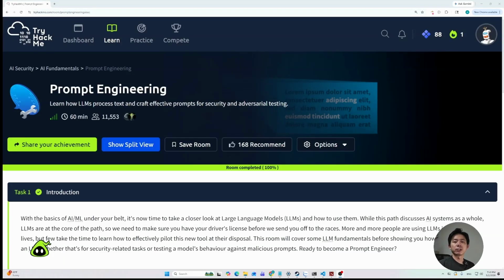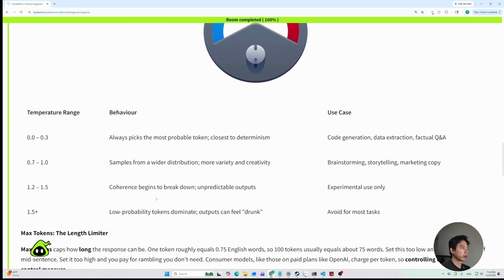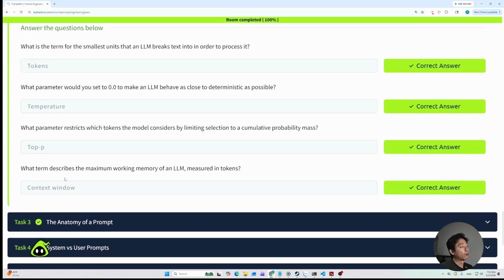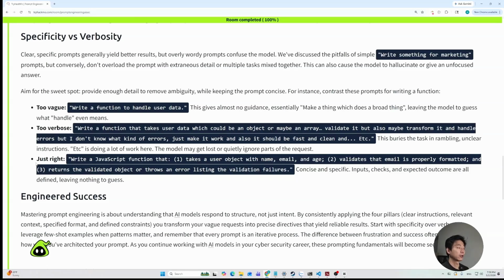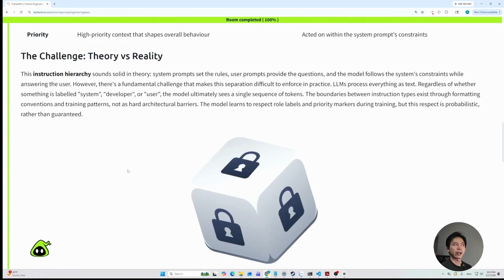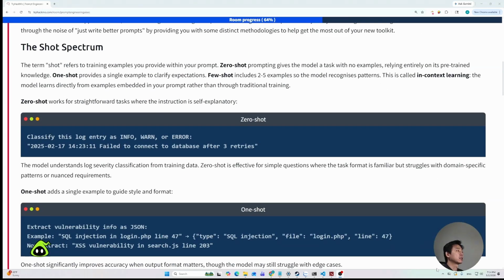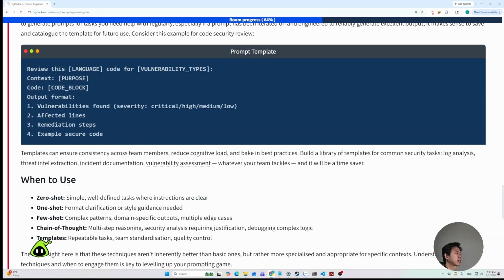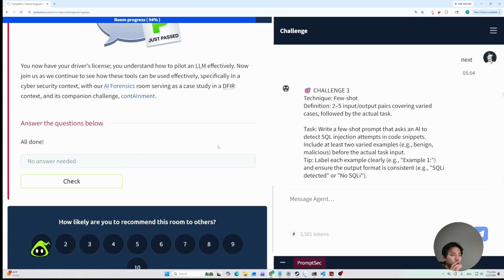Prompt Engineering for Cybersecurity: Master AI & LLMs for Security Analysis | TryHackMe Tutorial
🚀 Master the art of AI prompting for cybersecurity! Learn how to engineer effective prompts, control LLM behavior, and leverage advanced techniques to supercharge your security workflows.

In this deep dive into Prompt Engineering, you'll discover how to harness Large Language Models (LLMs) for cybersecurity tasks. I'll walk you through LLM fundamentals, advanced prompting techniques, and practical security applications — perfect for SOC analysts, pentesters, and anyone in the cybersecurity field looking to leverage AI effectively.

- How LLMs process text using tokens and why it matters for security
- The difference between deterministic and non-deterministic AI behavior
- How to control model outputs using temperature, max tokens, and top-p parameters
- The 4 pillars of effective prompt engineering (instructions, context, format, constraints)
- System vs user prompts and their security implications
- Zero-shot, one-shot, few-shot, and chain-of-thought prompting techniques
- Real-world security use cases: log analysis, threat intelligence, vulnerability assessment
- Hands-on challenges to practice your prompting skills

⏱️ Timestamps

00:00 Introduction
01:14 LLM Fundamentals
02:35 Determinism vs Nondeterminism
04:02 Temperature
05:18 Max tokens: The length limiter
06:05 Top p
06:57 Context Window
09:03 The Anatomy of a prompt
09:34 Instructions
10:46 Output format
14:51 Systems & User prompt
19:53 Advanced Prompting Techniques
24:36 Prompt Template

27:20 Challenge
28:05 Conclusion

💬 Whether you're analyzing security logs, extracting threat intelligence, or automating vulnerability assessments, mastering prompt engineering will revolutionize how you use AI in cybersecurity.